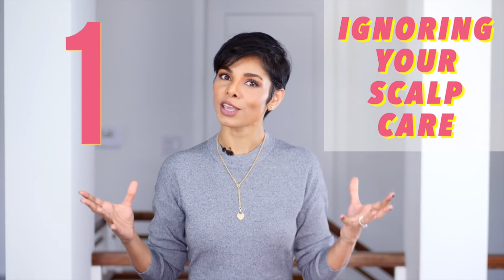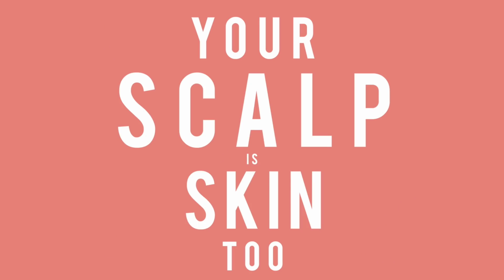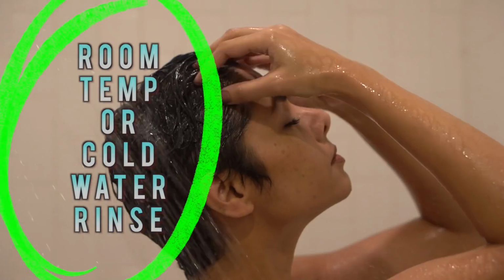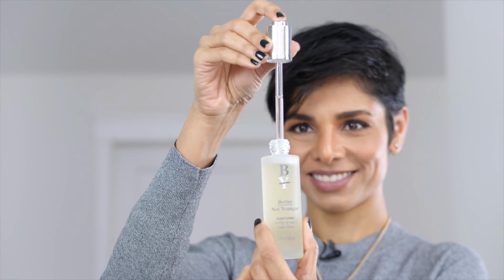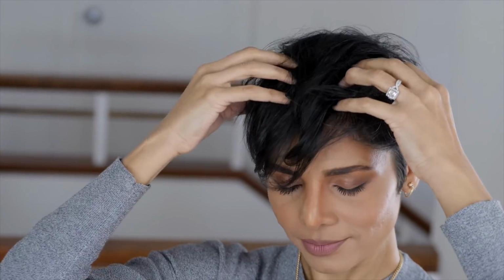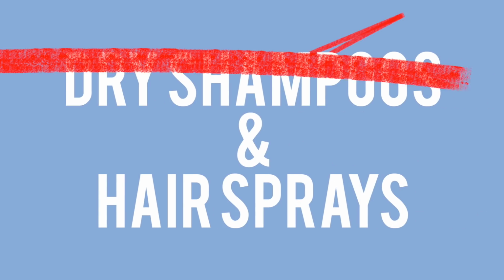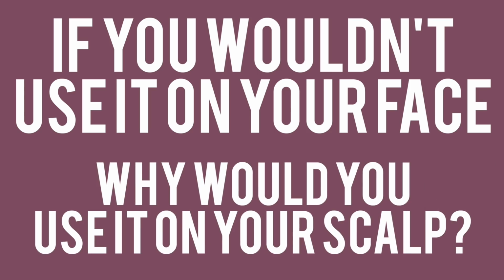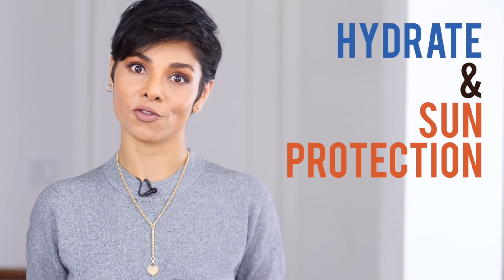How Scalp Care Can Save Your Hair/ Thin to Thick Hair in 2 Months/ 2020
Hi viewers, This video will help you understand how your SCALP-CARE can help you get THICKER HAIR. Your scalp is skin too. Fixing your scalp care mistakes can stop your hair fall and hair thinning. it can stop itchy dry as well as oily scalp. Your hair can get stronger at the roots and prevent hair loss. get ready for younger looking hair with these ANTI-AGING scalp care tips.

I'm enjoying "Better not younger" hair care brand. It is a thoughtfully created haircare line for women over 40 and their aging hair concerns. Thank you for partnering with me to create this informative video.
All their Products are Vegan, sulfate-free, paraben-free, and cruelty-free.

🎁To win a complete HAIR CARE GIFT SET from 'Better Not Younger' worth $250,
✅  1.) Comment with the word HAIR CARE or share a HAIR-CARE TIP
✅ 2.) Follow both on Instagram.
✅  3.) Write the COUNTRY YOU LIVE IN.